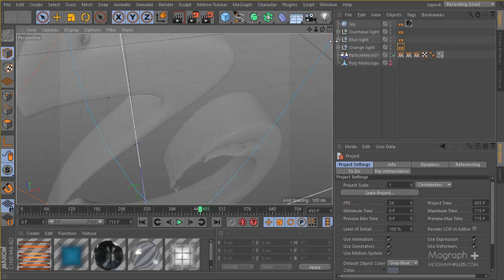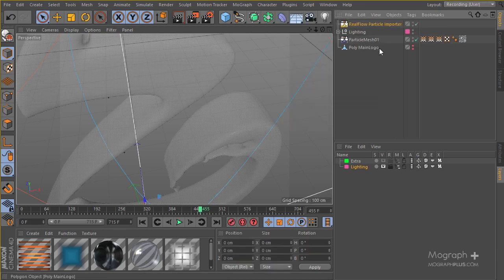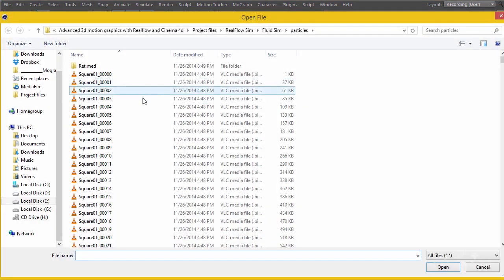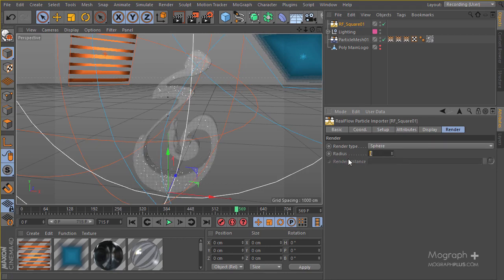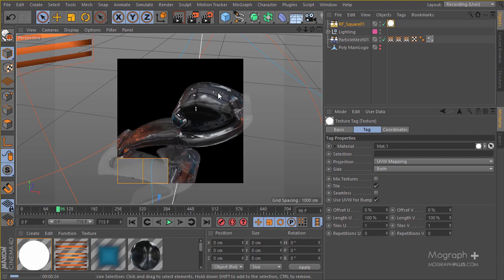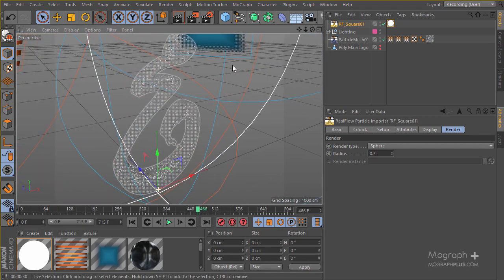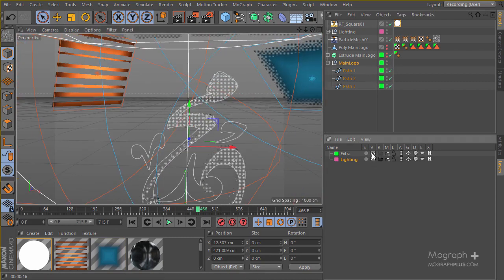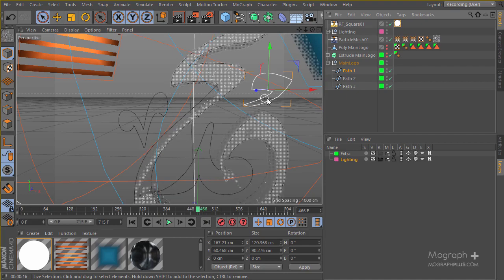Advanced 3D Liquid Logo Animation with Real Flow, Cinema 4d and After Effects | (Part 11 of 17 )